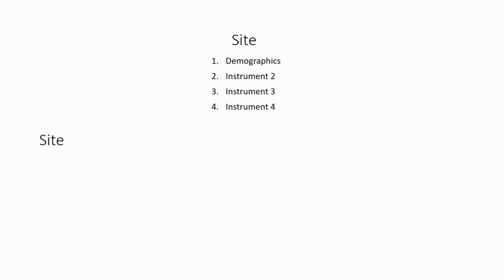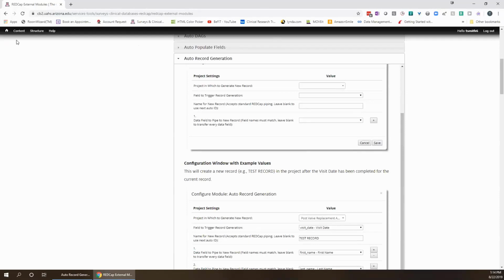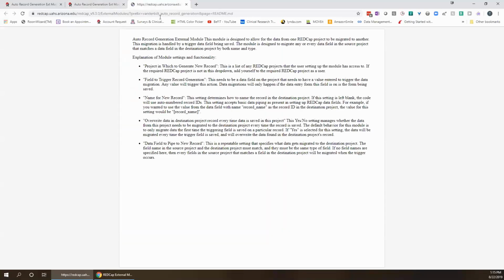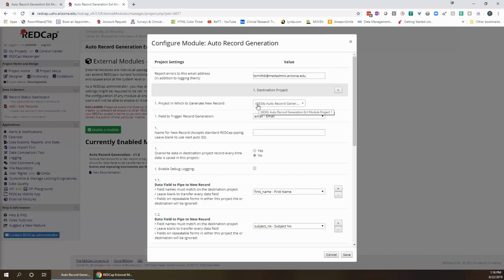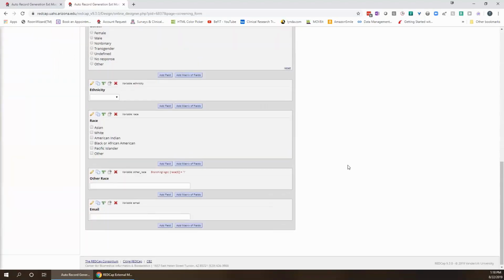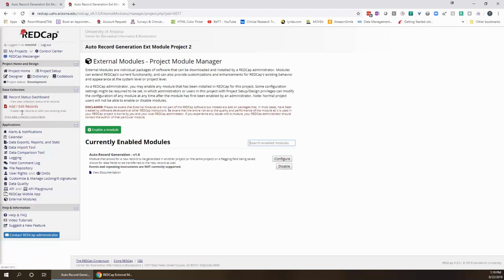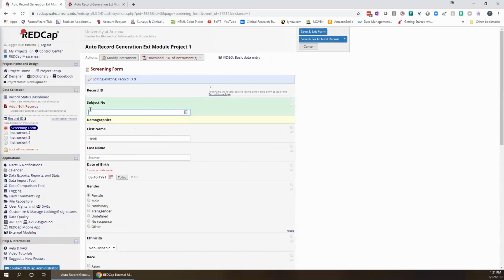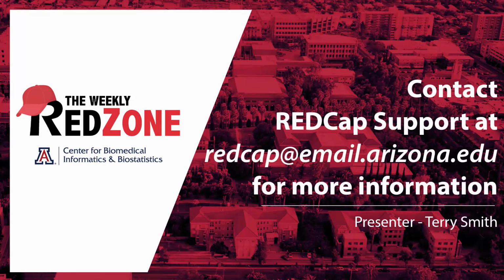Auto Record Generation